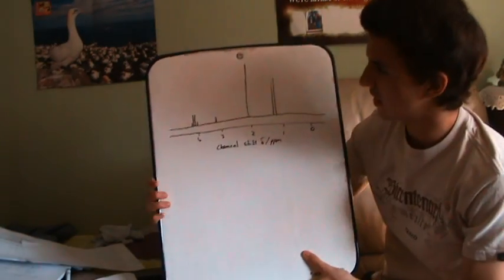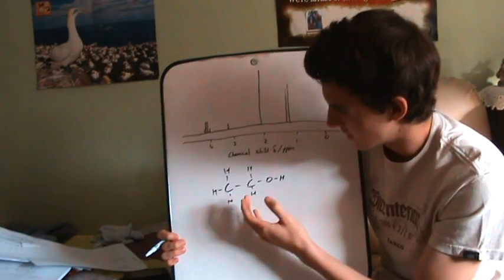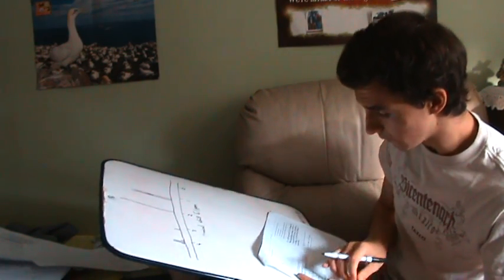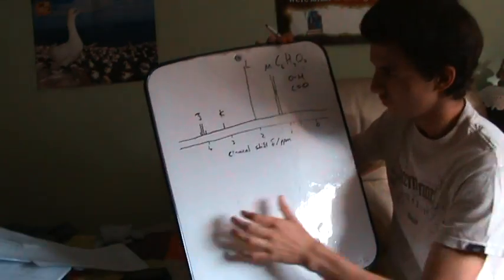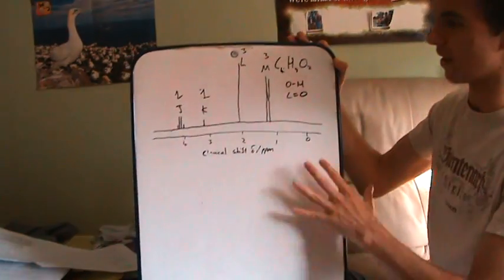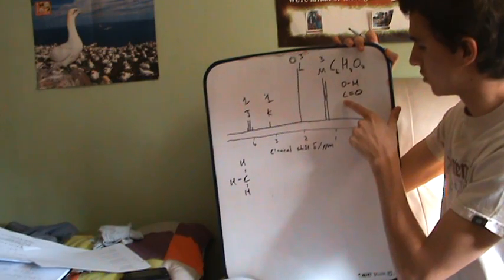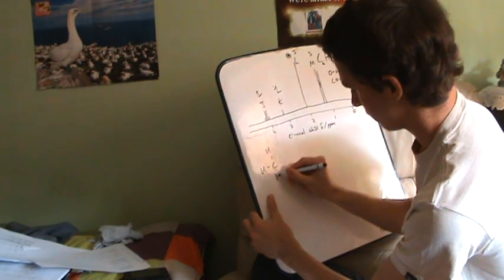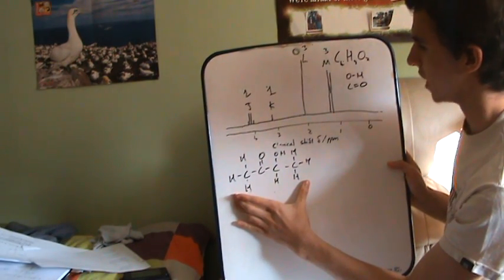A2 Chemistry Revision- NMR Spectroscopy- Explanation + Past Question (Edexcel)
I have a go at NMR which is one of the trickier topics in a level chemistry.